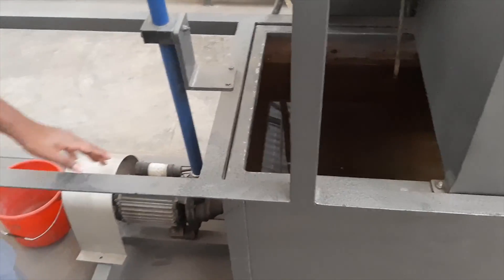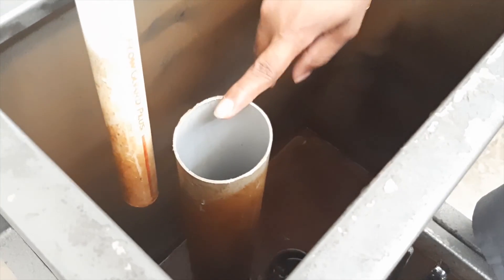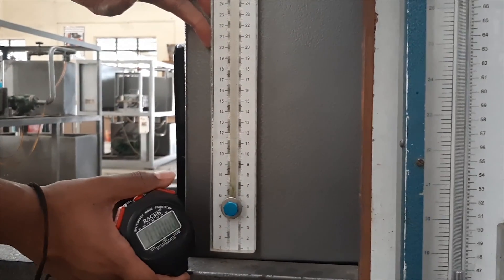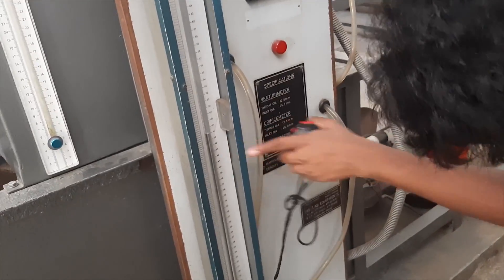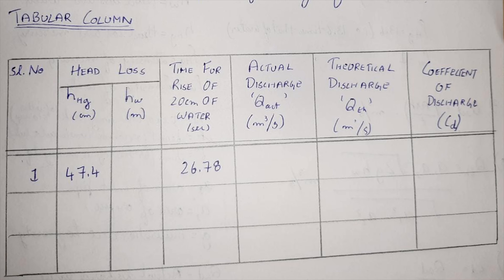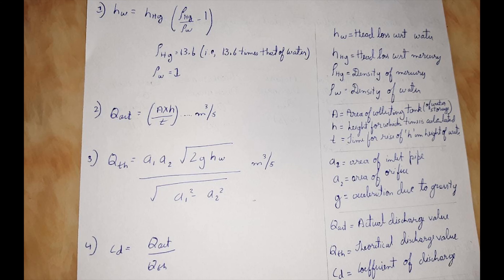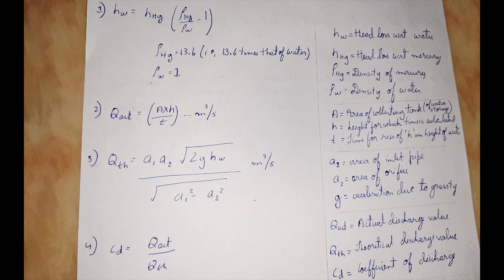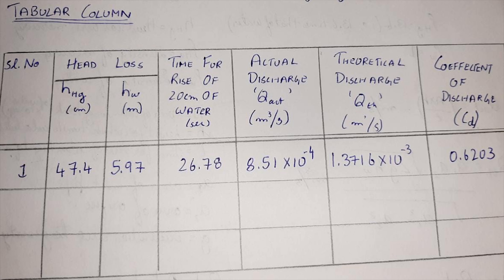Fluid Mechanics | Coefficient of Discharge of an Orifice Meter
Fluid Mechanics/Turbomachinery Lab experiment for Engineers.

This was just an assignment for us at R.V.College Of Engineering and was uploaded as it would benefit other Mechanical Engineering students.

Creator: M.Bharadwaj